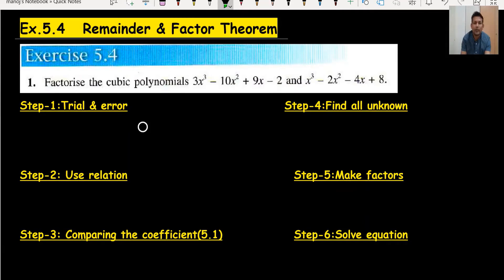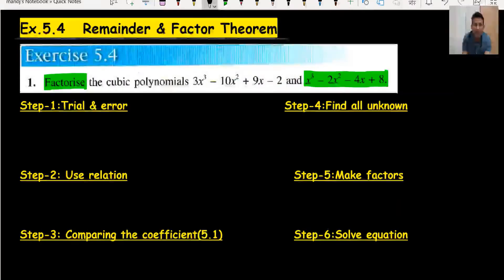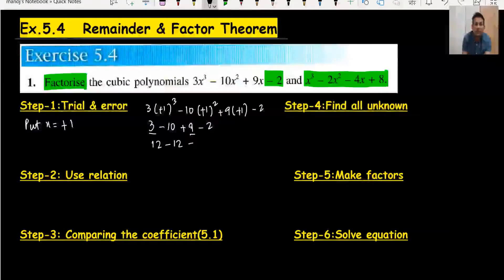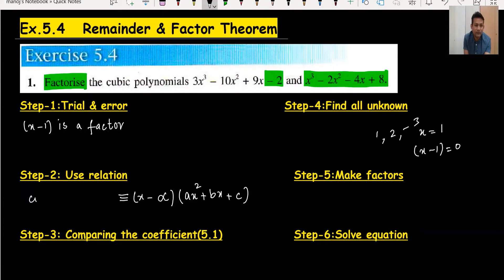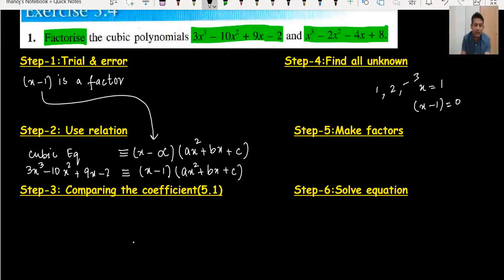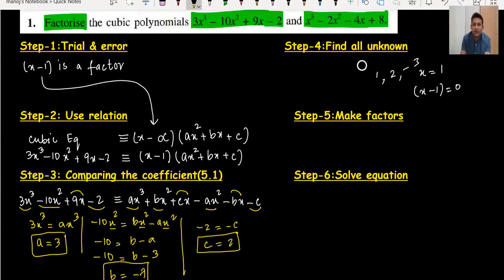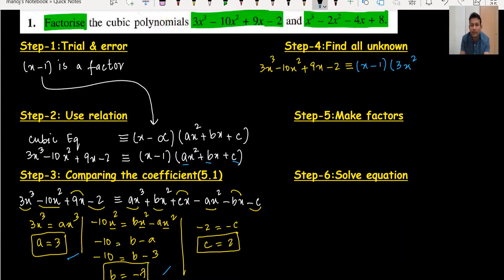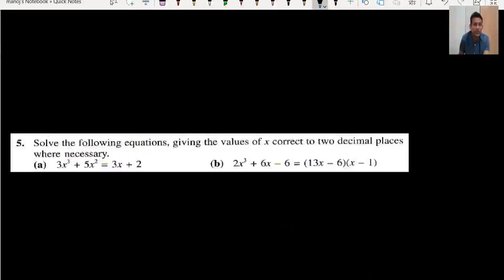Solving cubic Equations: factorising cubic expressions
This video is most important to do the whole exercise of 5.4. With the help of this explanations you will be able to make factors and solve cubic equations...